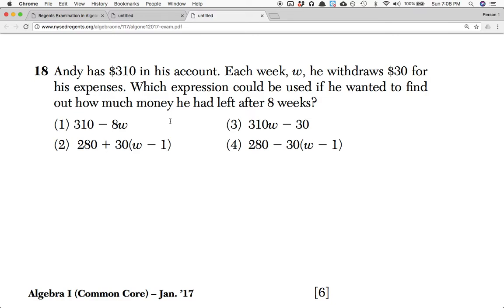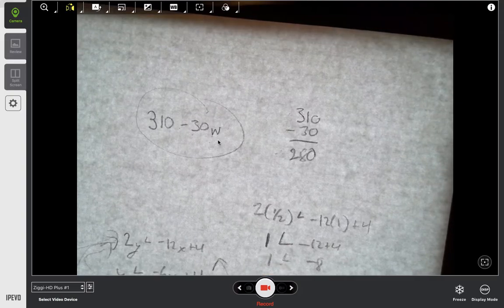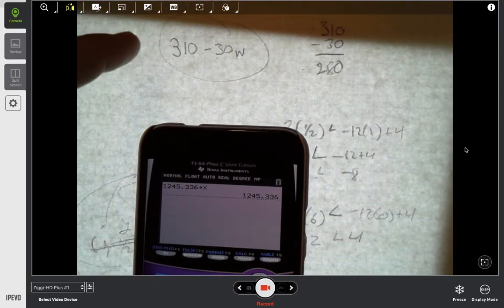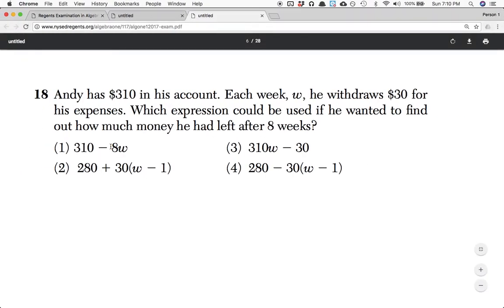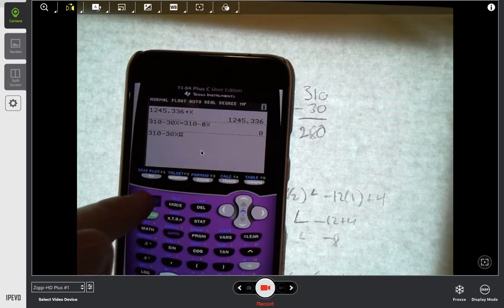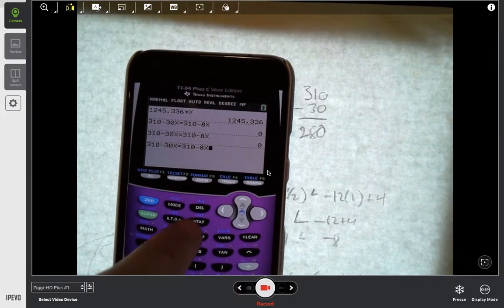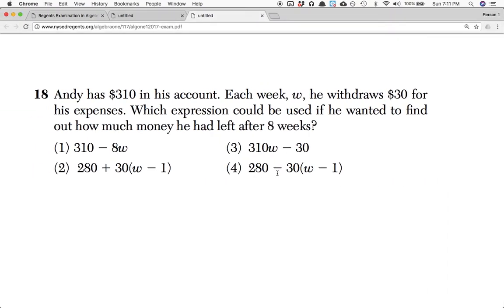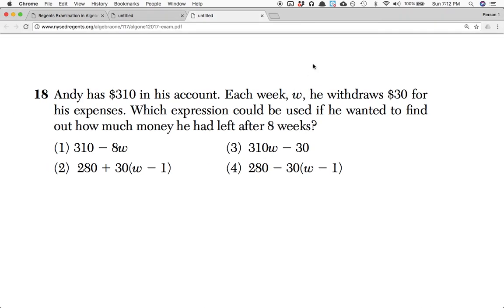CCA1 Jan17 #18 With a calculator